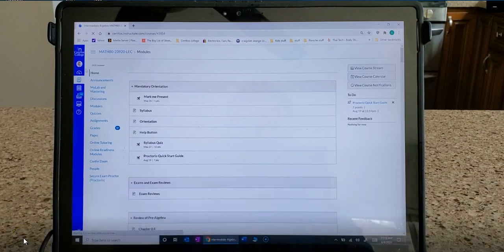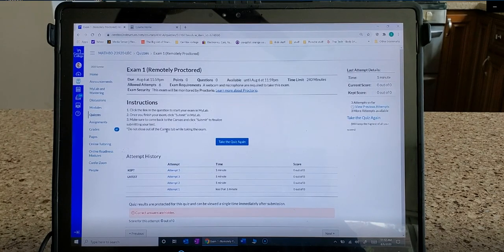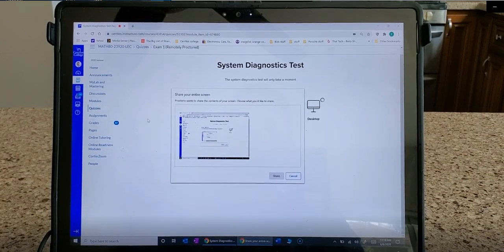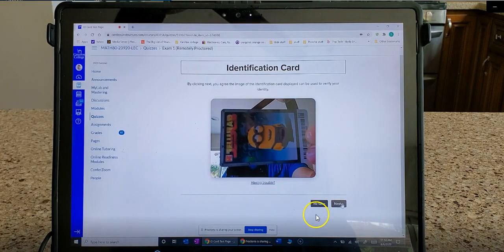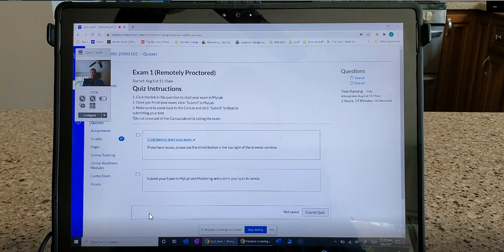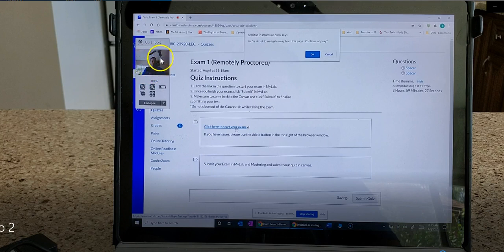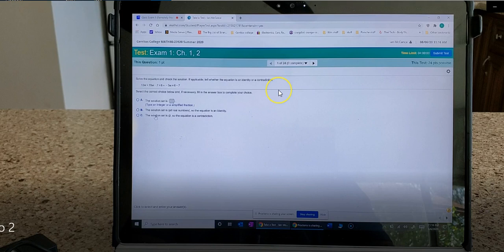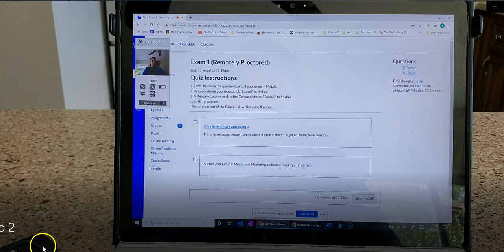Exam taking through canvas and mymathlab with proctorio